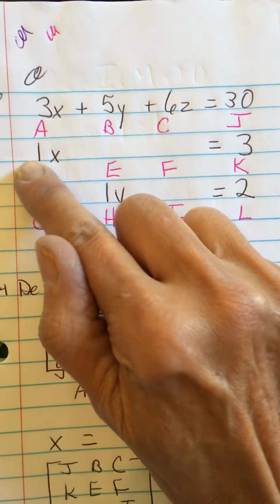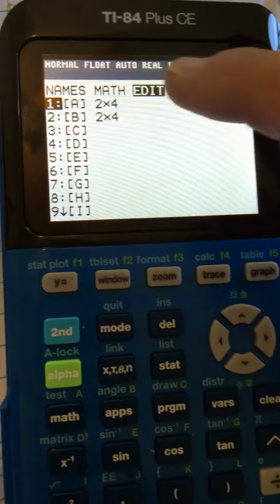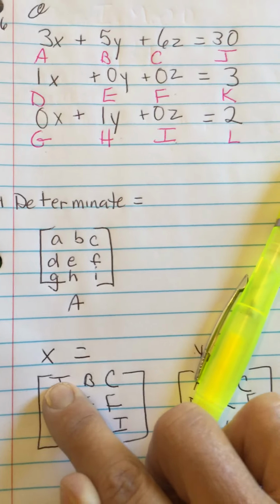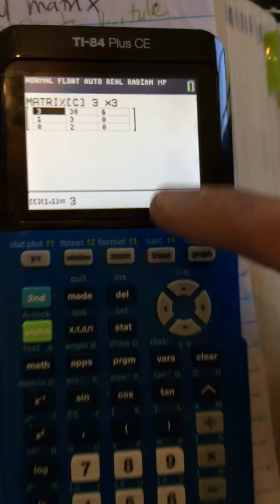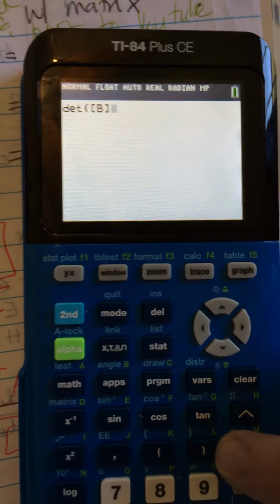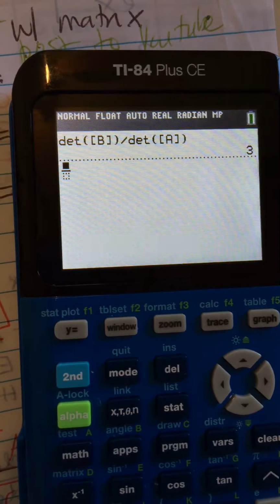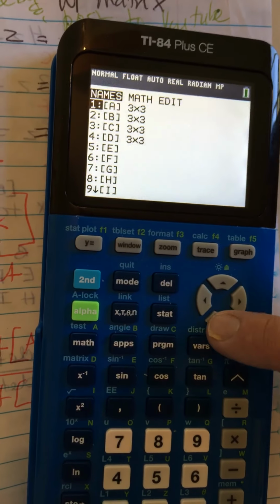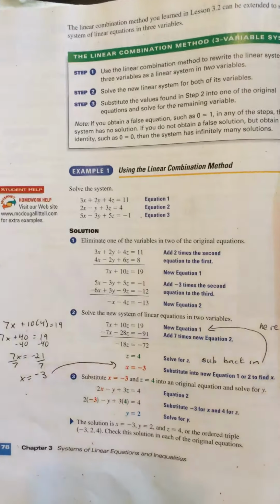TI 84 Graphing Calculator- Matrixes System of Linear Eq w/ 3 variables x y z Alg. 2 p. 176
TI 84 Graphing Calculator- Matrixes- using your Calculator to Solve a System of Linear Equations with three variables x y z Algebra  2 p. 176
Odds
Day one-  chapter 3 test and bonus. Regular rules, open book,open notes, you may use  your calculator. Test is posted  at the Facebook group or do the one at the back of the chapter..
Day two- 4.3 p. 28 n. 13-37. Use your calculator!
Day three- ch. 4 review p. 240 n. 1-21
Day four- calculator lab p. 176. I’m going to teach you how to do this with matrixes. On your TI 84. Watch the video!